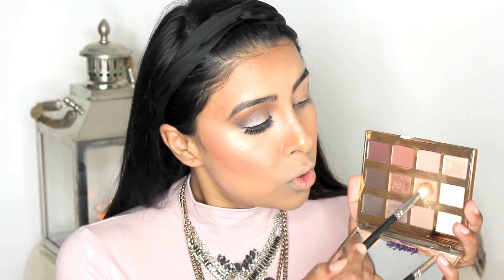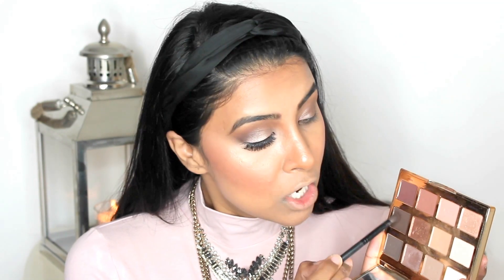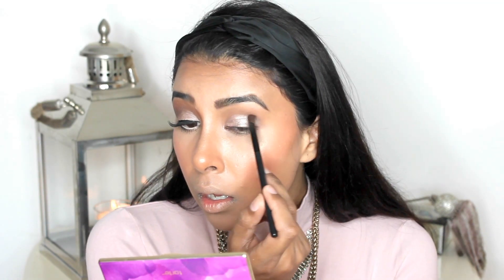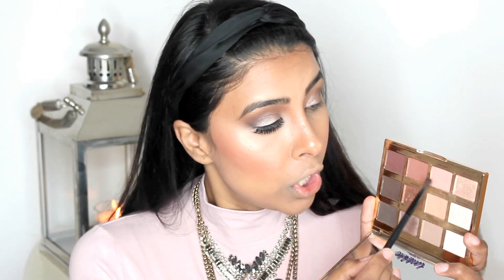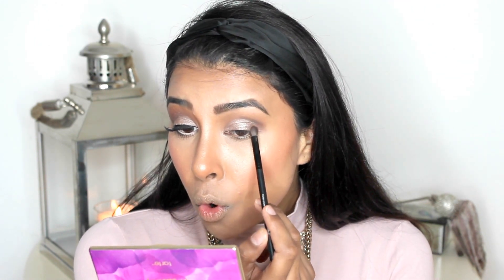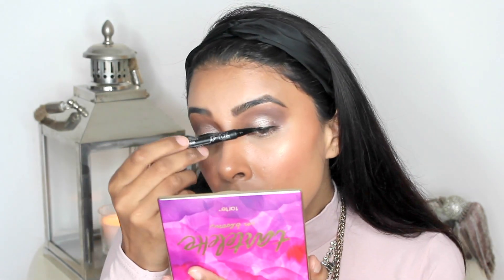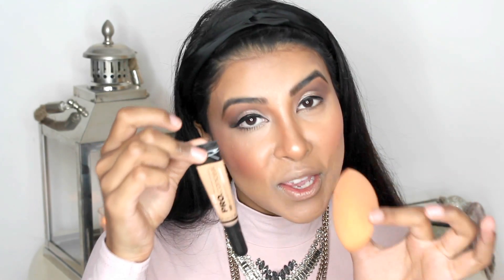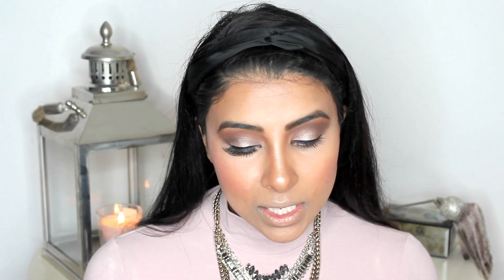Simple Smokey Eye Tutorial | Sarah Afzal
Hi Everyone

In today's video I will be showing you all how to create a simple smokey eye tutorial.